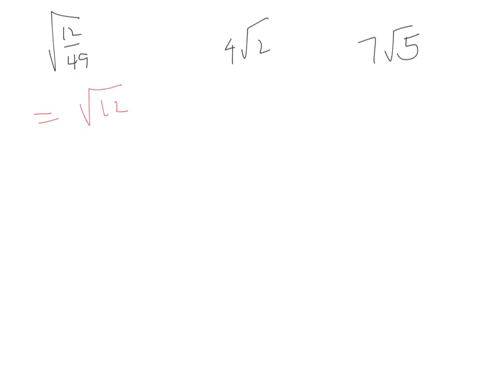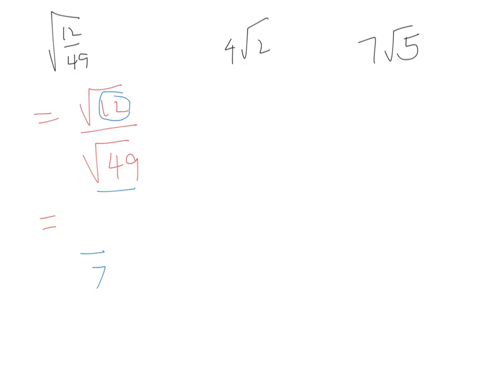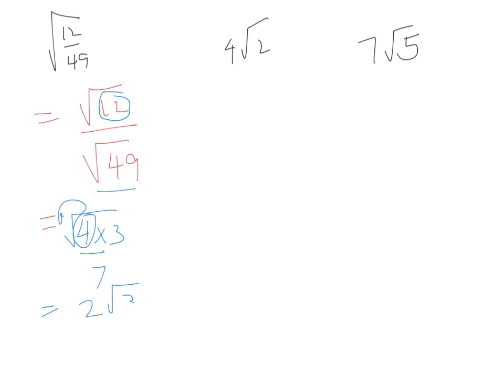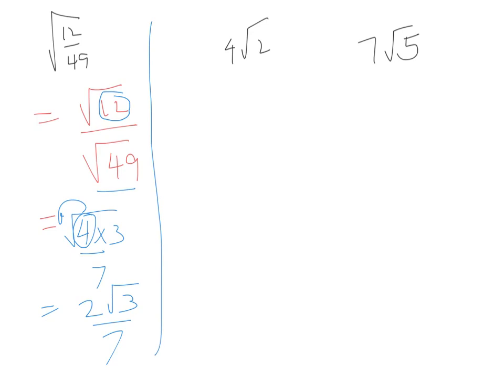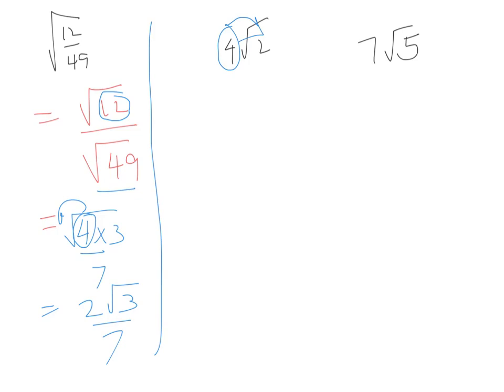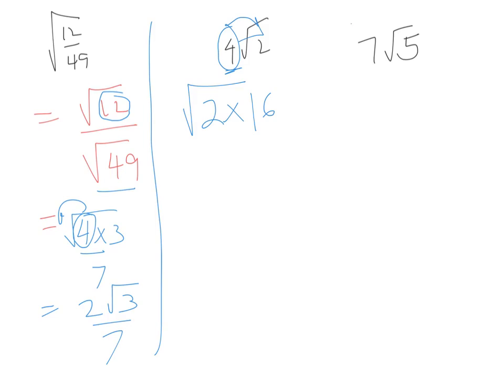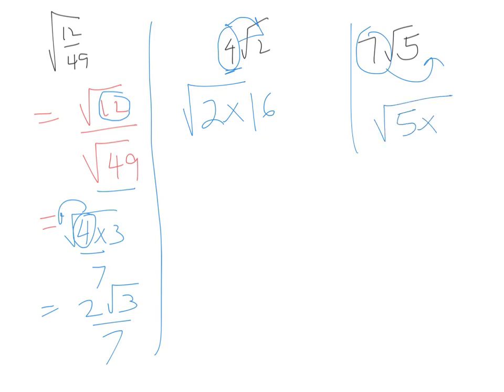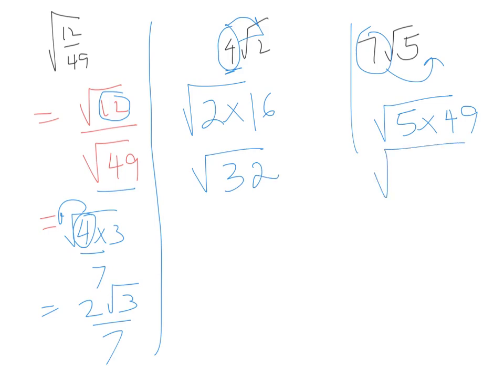Simplifying surds 2